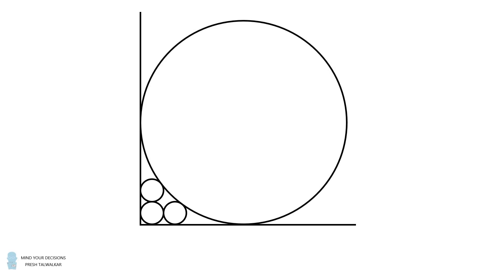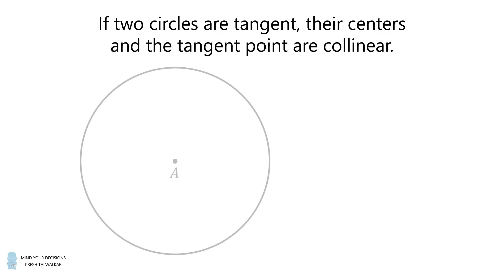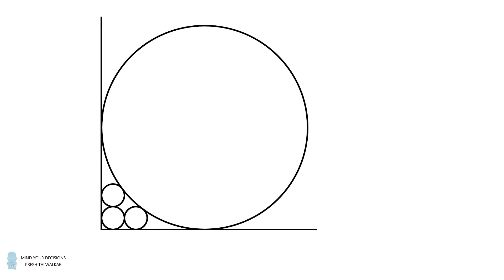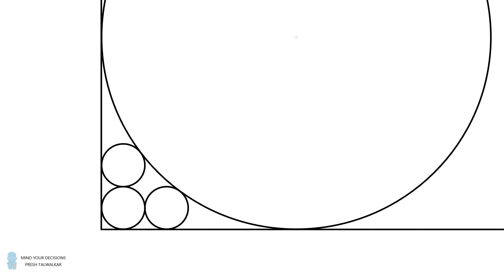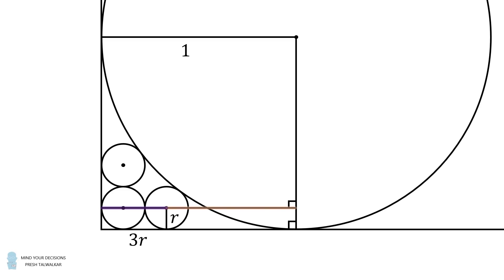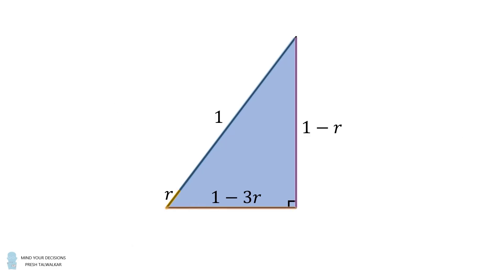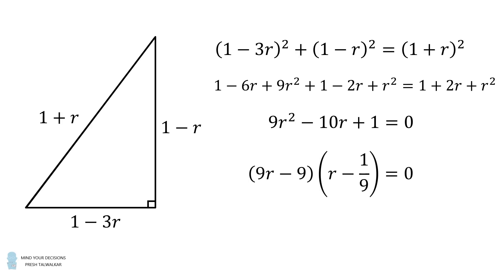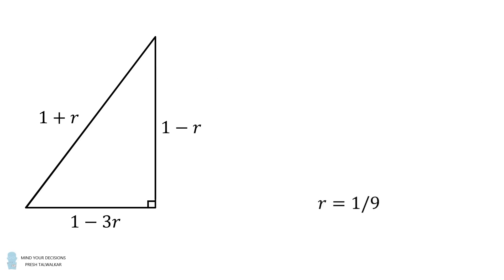Solve for the radius of the three cornered circles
Thanks to Umesh for the suggestion! If the large circle has a radius equal to 1, what is the radius of each small circle?

2017 Shorty Awards Nominee. Mind Your Decisions was nominated in the STEM category (Science, Technology, Engineering, and Math) along with eventual winner Bill Nye; finalists Adam Savage, Dr. Sandra Lee, Simone Giertz, Tim Peake, Unbox Therapy; and other nominees Elon Musk, Gizmoslip, Hope Jahren, Life Noggin, and Nerdwriter.